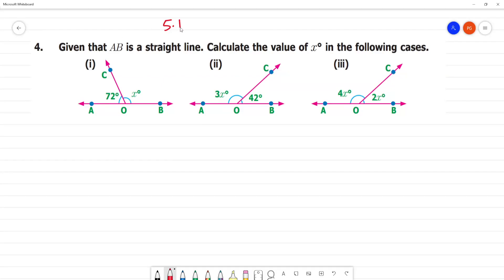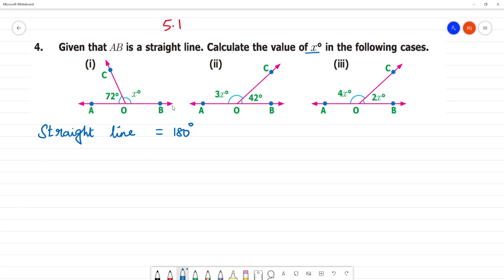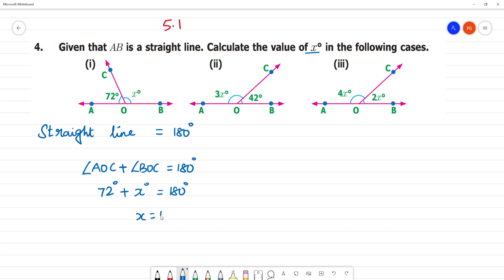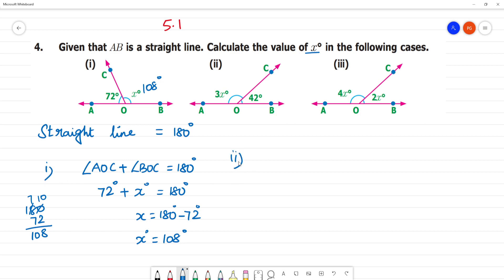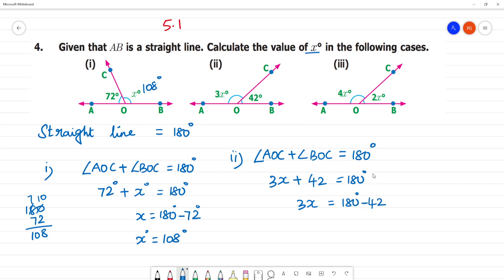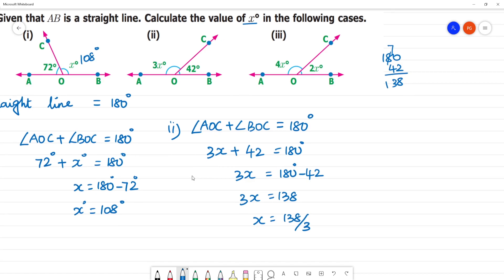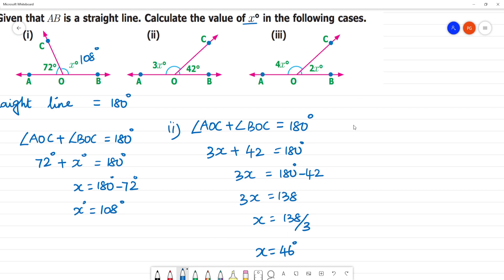Class 7 TN Maths Term I 5. Geometry Exercise 5.1 4.AB is a straight line. Calculate value of x°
TN Term I  5. Geometry    Exercise 5.1   4. Given that AB is a straight line. Calculate the value of x° in the following cases